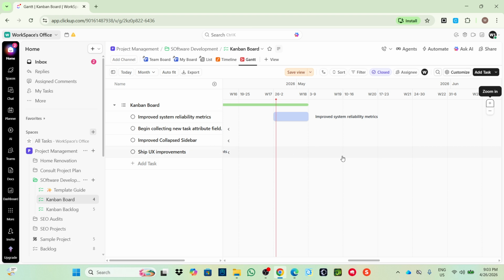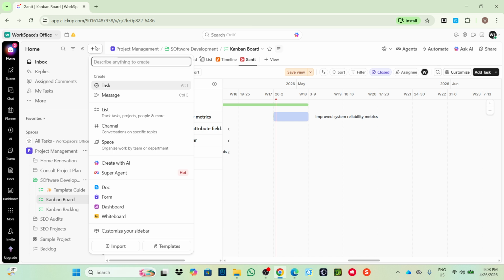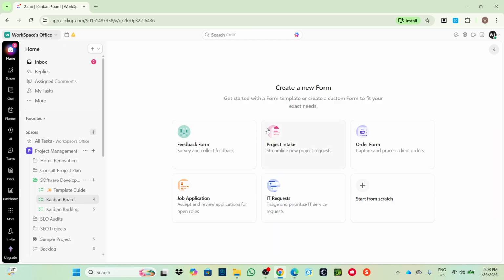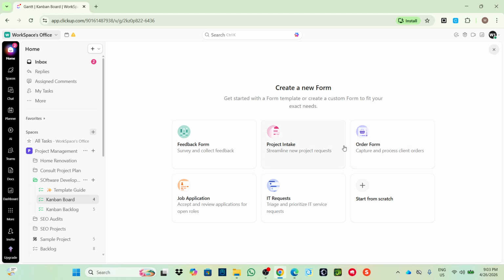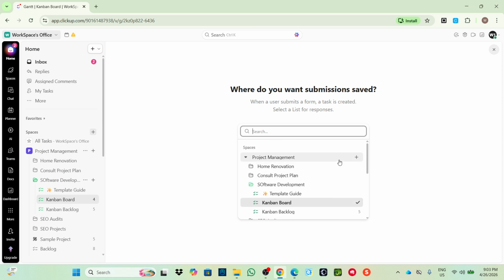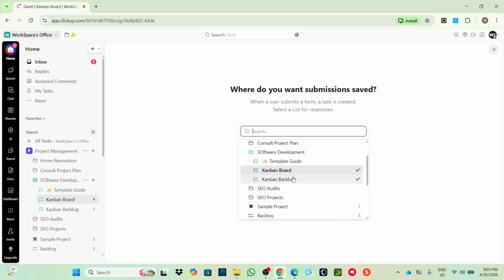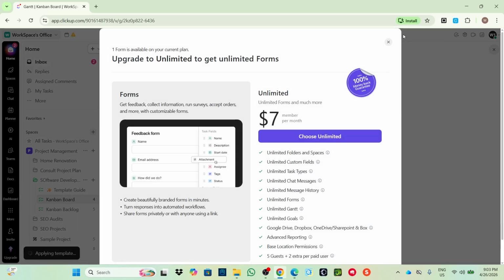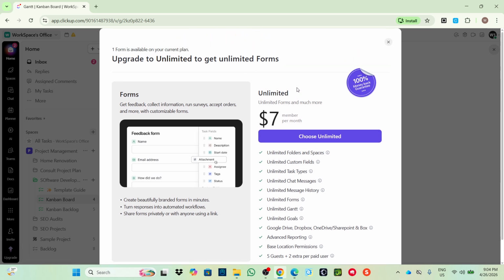How To Use Forms In ClickUp (Full Guide)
In this video, you will learn how to effectively use ClickUp Forms to capture data and streamline your workflow. We cover everything from building your first form to automating task creation.

Key points covered:
• How to enable the Form View in your ClickUp List
• Customizing form fields with drag-and-drop elements
• Using hidden fields and branding options
• Mapping form responses directly to ClickUp tasks
• Sharing and embedding your forms for external use

Mastering forms will help you collect information from clients or team members without manual data entry.